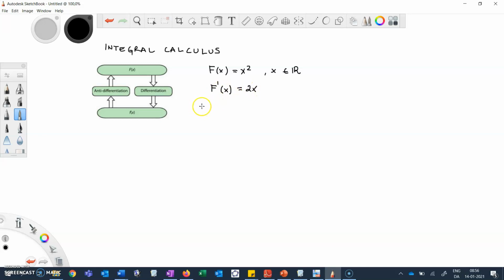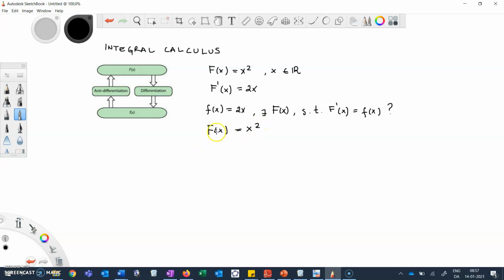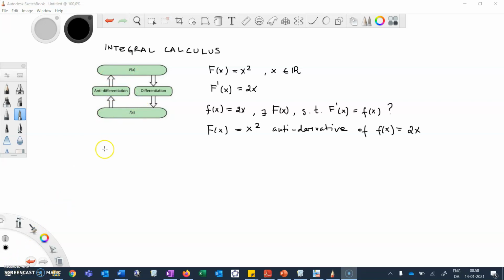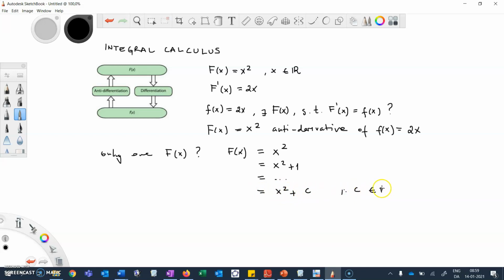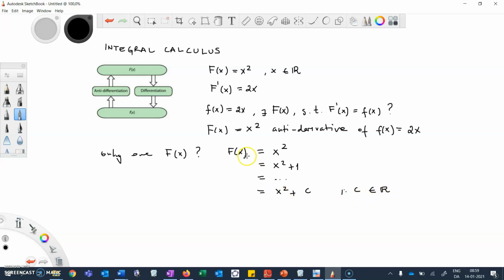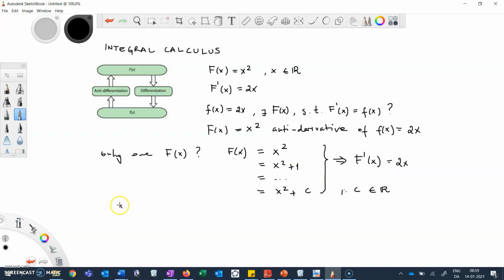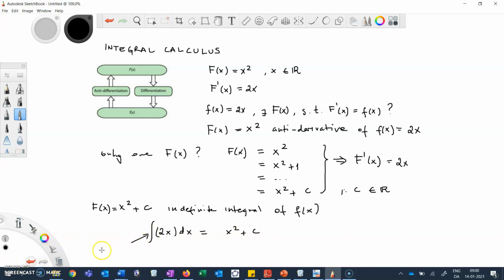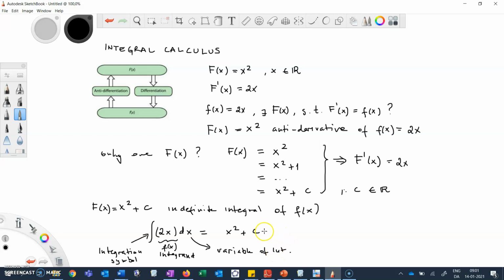IB Math AA SL- Topic 5 - Integral calculus - Video 2